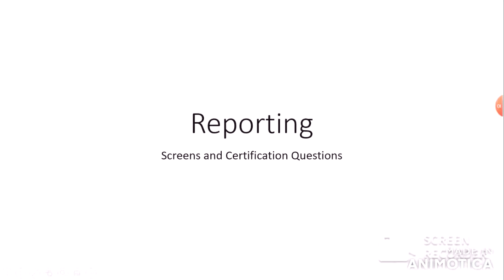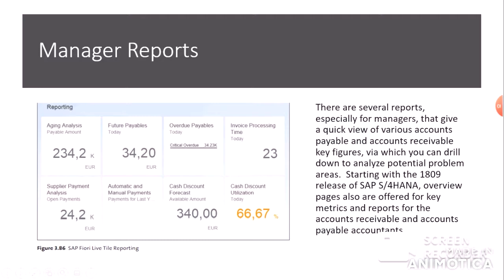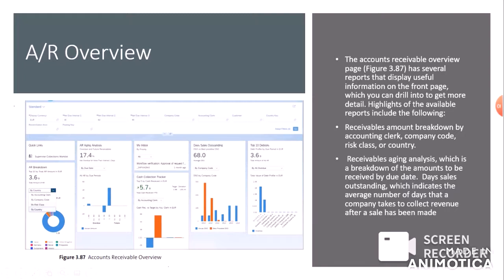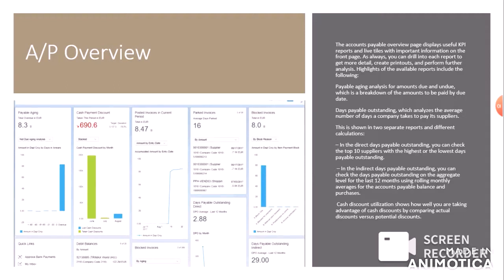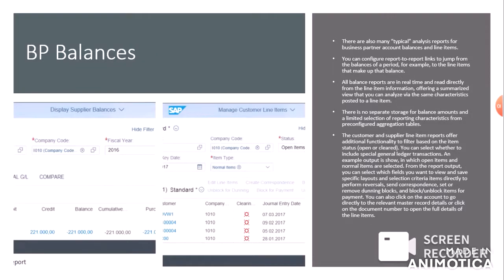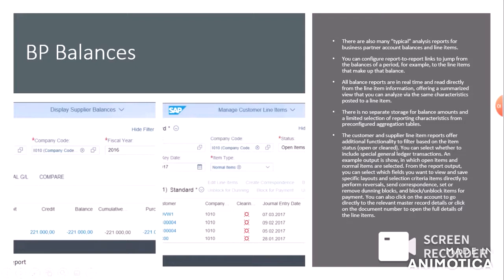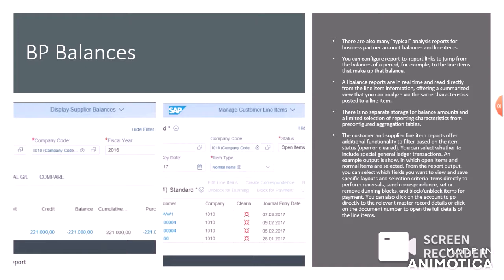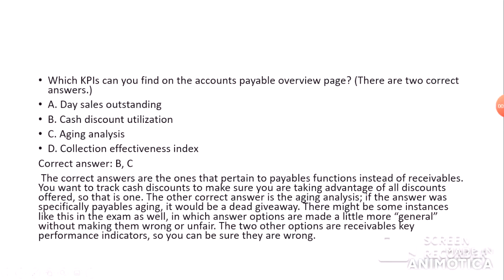SAP S/4 HANA FI REPORTING SCREENS AND FI CERTIFICATION QUESTIONS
SAP S/4 HANA| FI Reporting and Certification Questions.

SAPS/4 HANA
SAPS/4 HANA Ledger
SAPFI Certification
SAPDocument Splitting